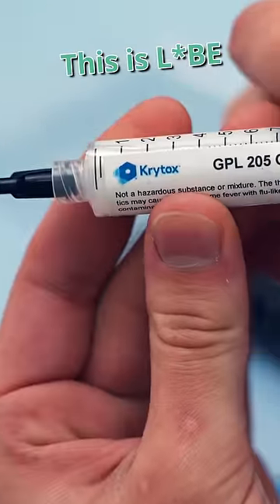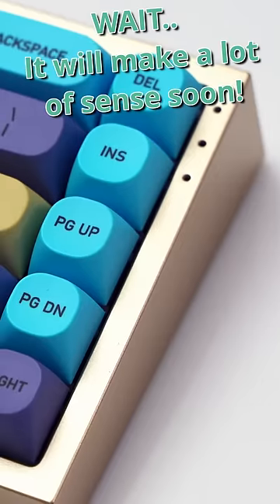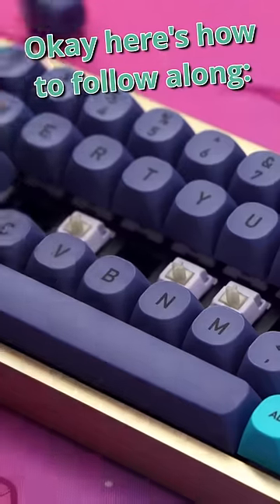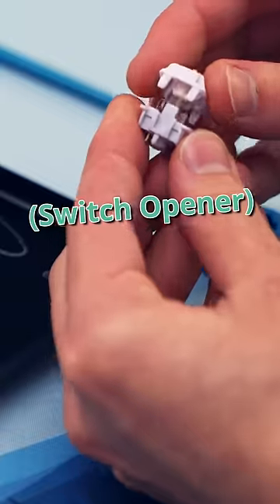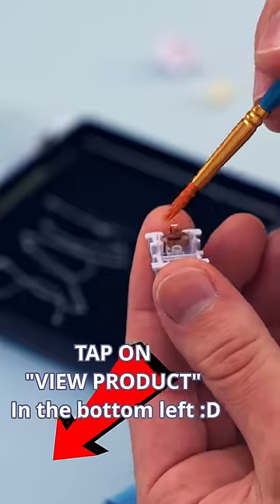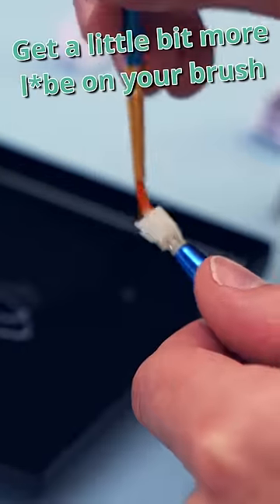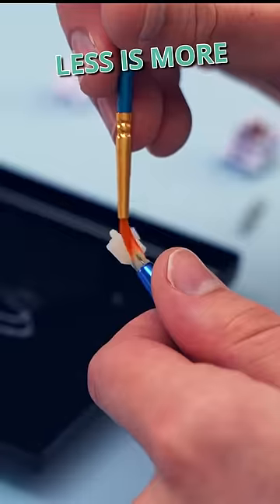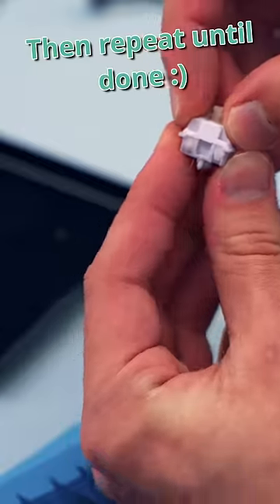The DIRTY SECRET to a Better Keyboard?